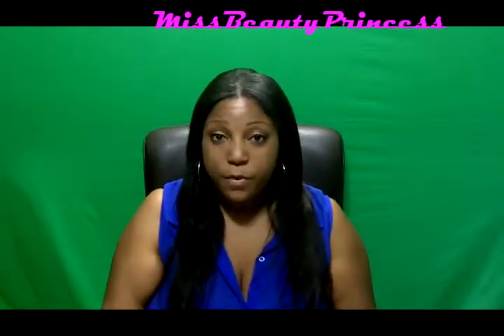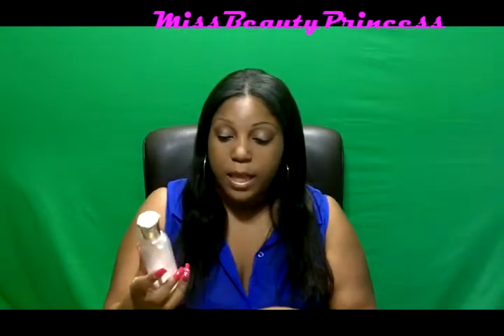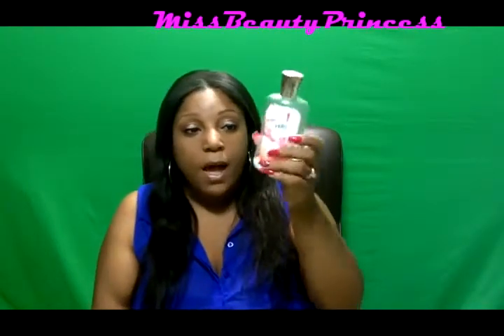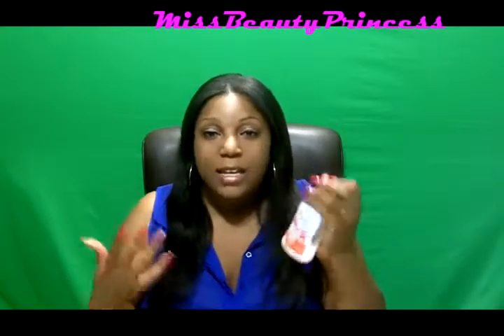September Favorites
Hey everyone this is my very first favorites video hope you enjoy like if you would like to see more video like this.

Items Mention
Mac Ruby Woo
E.L.F. Liquid Eyeliner
Urban Decay 24/7 glide on eye pencil
Juice Beauty green apple firming body moisturizer
Whats your type mascara by the balm
Color tattoo bad to the bronze
E.L.F eyelid primer
Maybelline color sensational in bronzed
NYX lipstck in galxy
E.L.F eyebrow kit
Paris in bloom body lotion
Rome honeysuckle amore body lotion and spray

Facebook missbeautyprincess